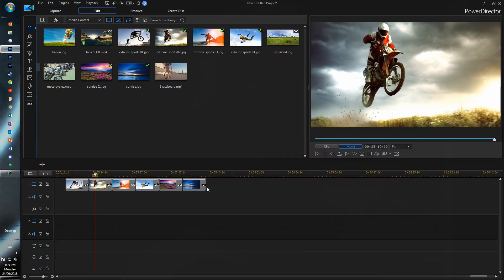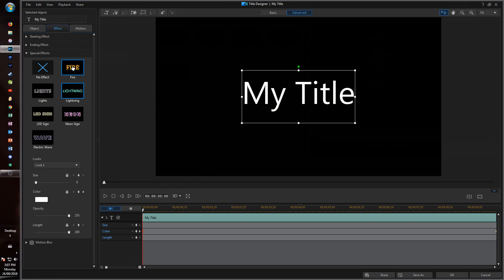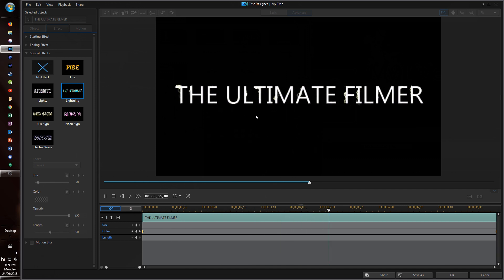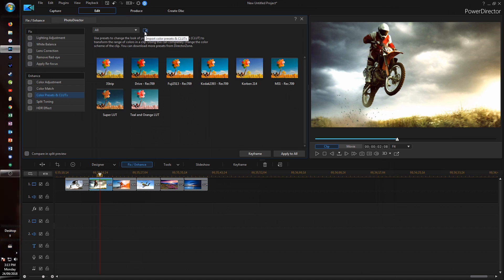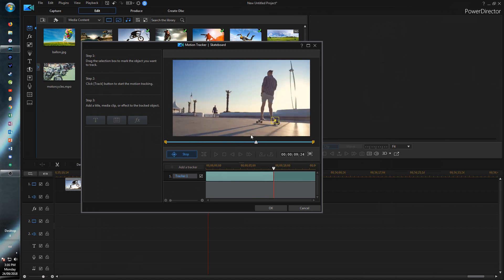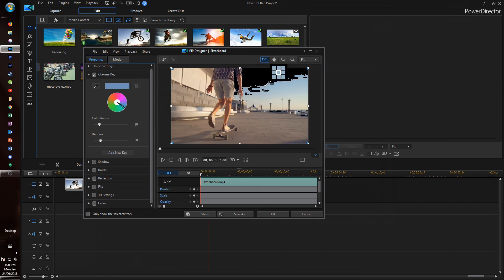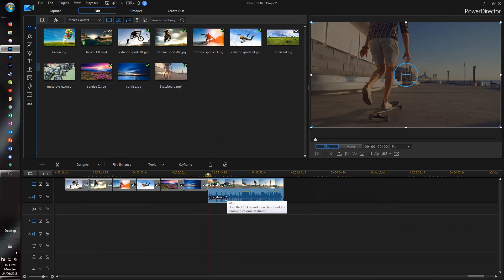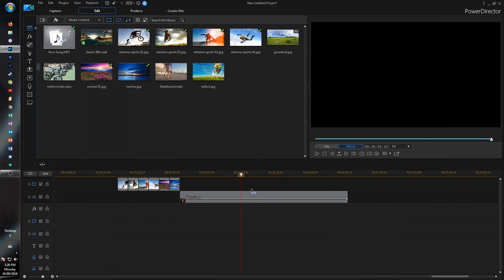PowerDirector 17 Review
This is the latest, the newest, and best
version yet of PowerDirector, and here are a few of the new great things that were added into PowerDirector 17!

I haven't done a review of any Cyberlink software version in the past until now, so hopefully it is enjoyable!